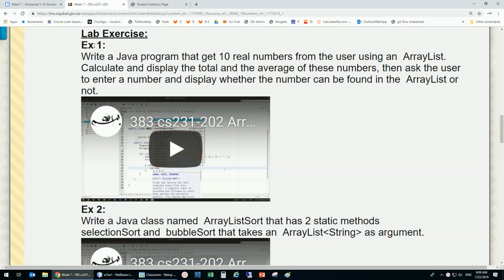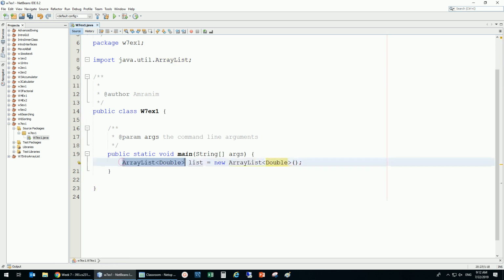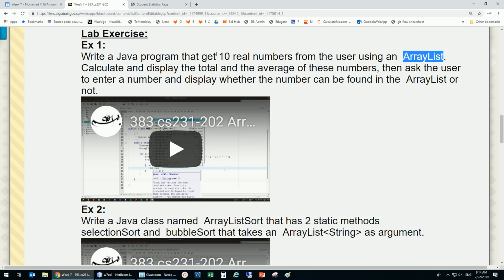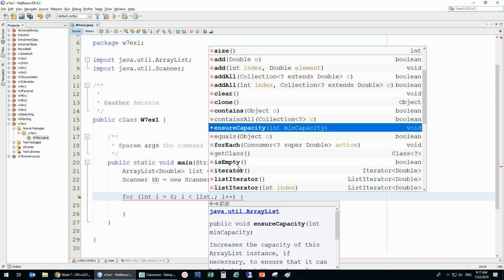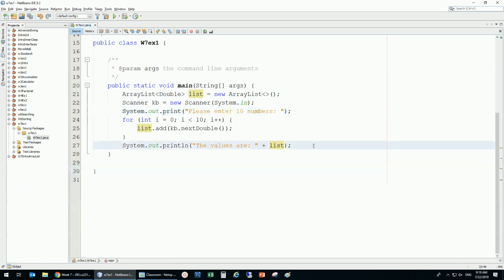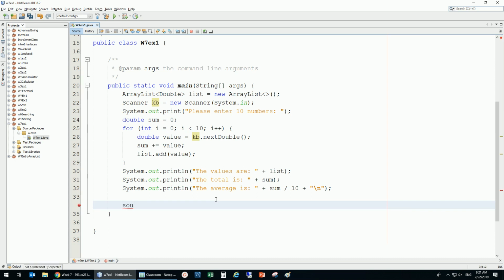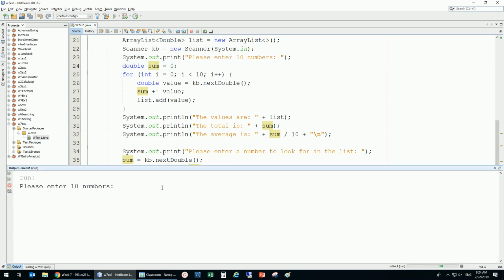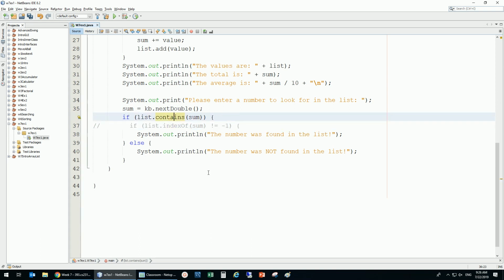393 cs231-202 week 7 exercise 1 ArrayList